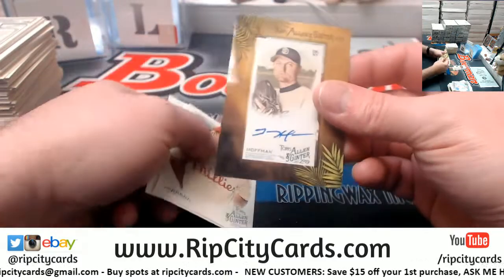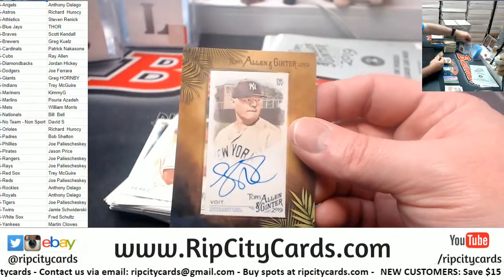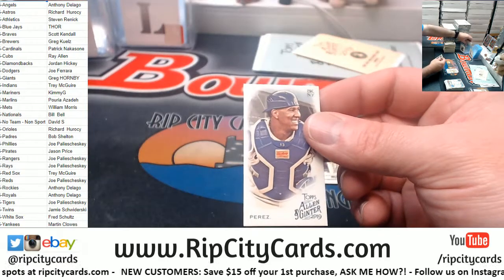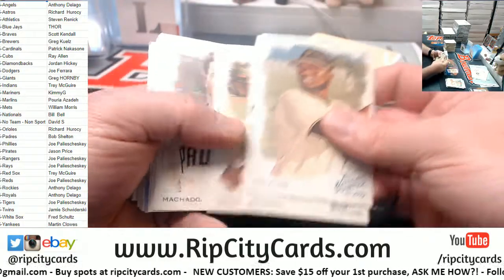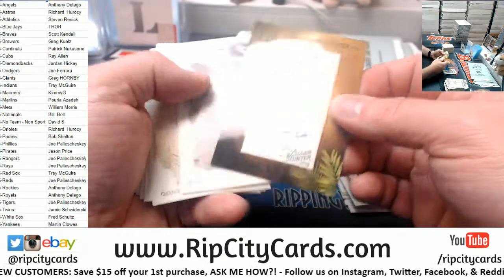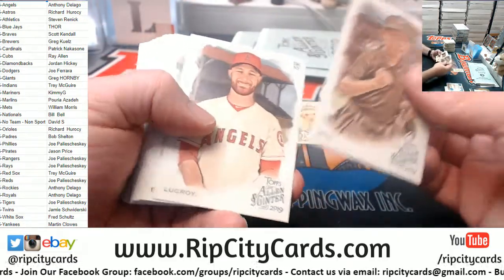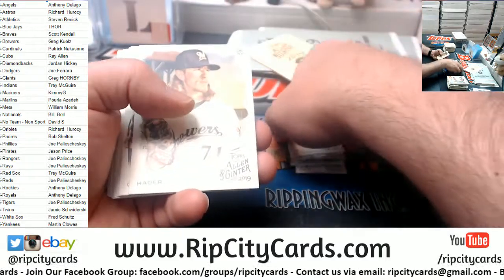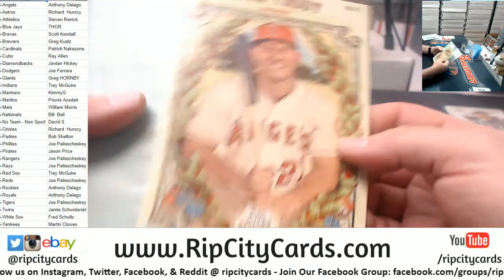2019 Allen and Ginter Full Case #5 RCC